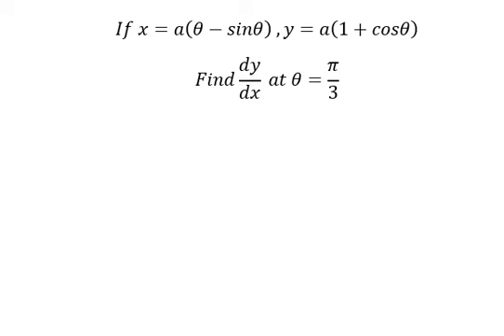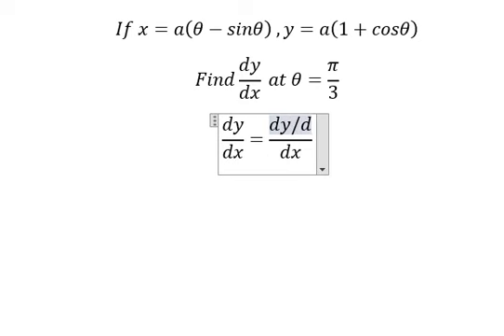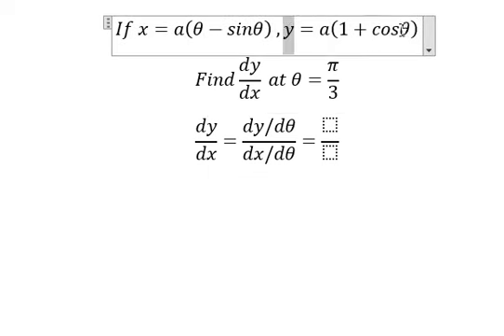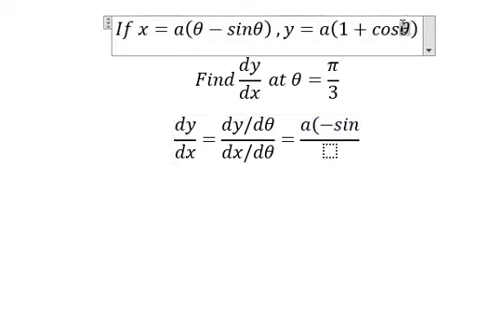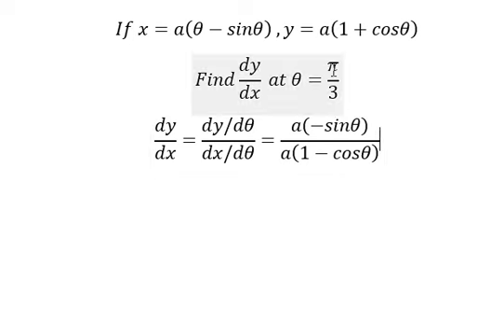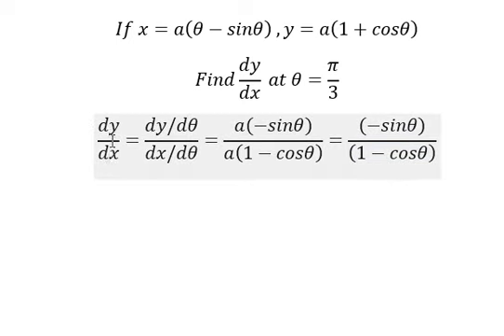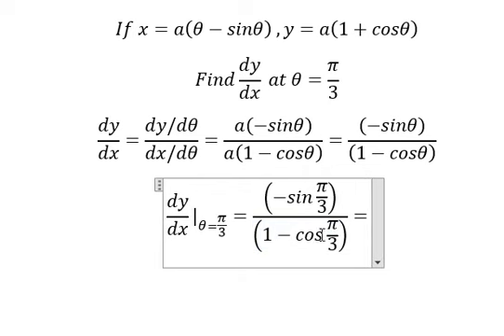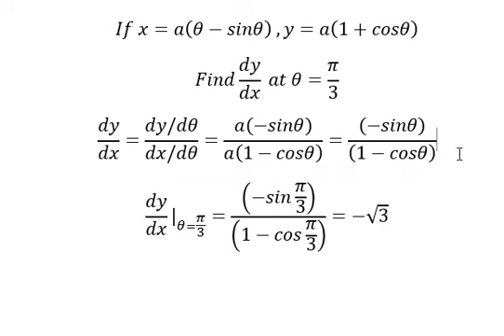Calculus Help: Derivative: If x=a(θ-sinθ) ,y=a(1+cosθ)Find dy/dx at θ=π/3